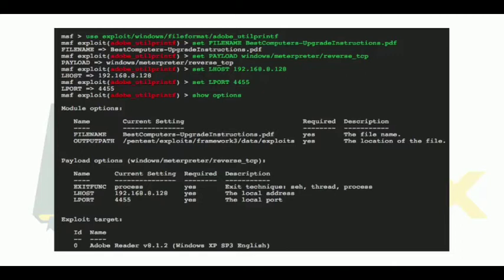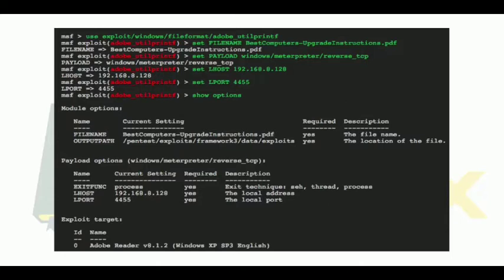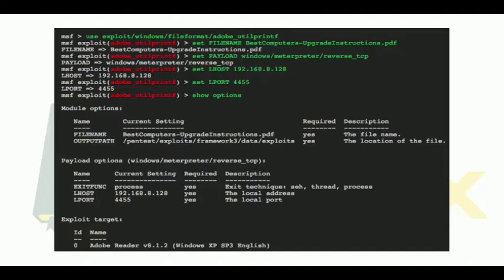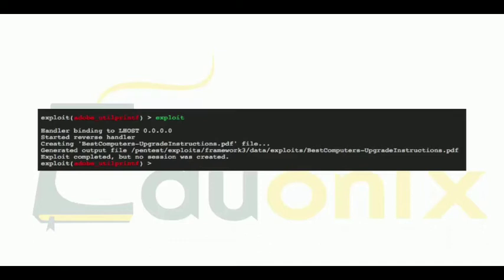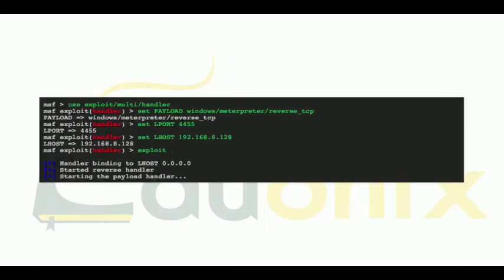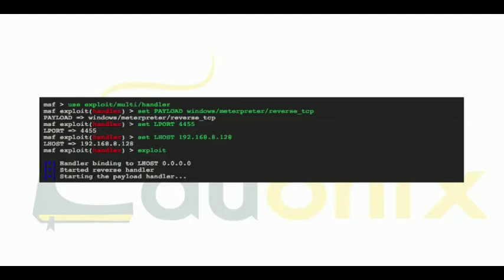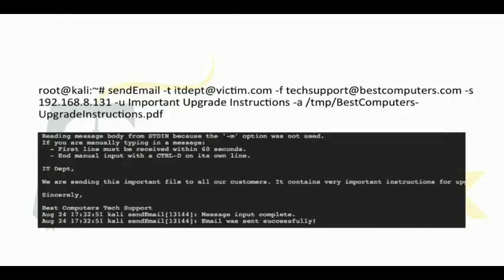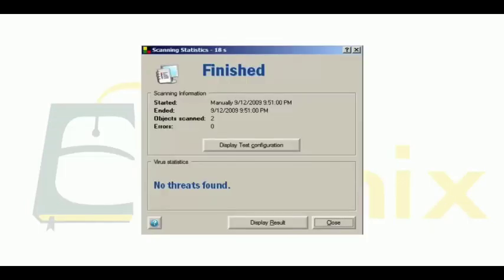Free ethical hacking course /chapter8.3#metaspolitpracticalusage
You can learn complete course of ethical hacking and penetration testing course step by step from 24 chapters👨‍🎓👨‍🎓👨‍🎓